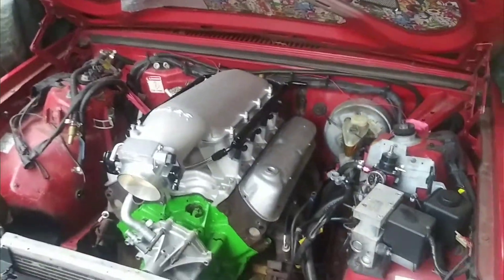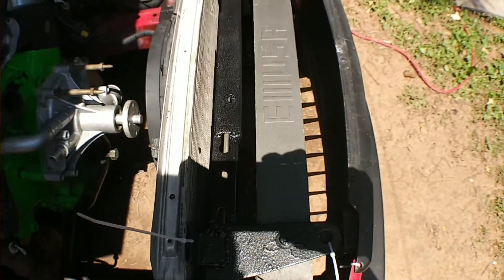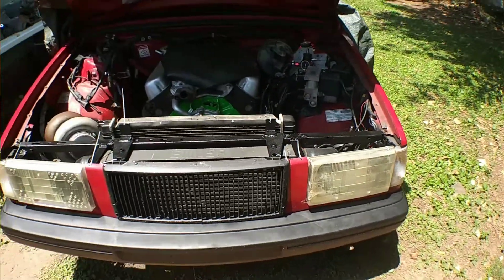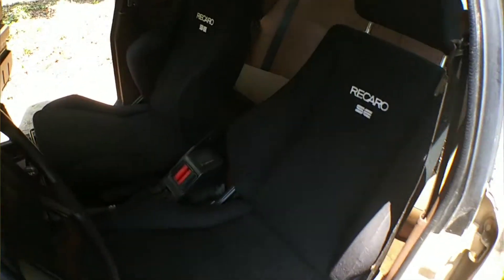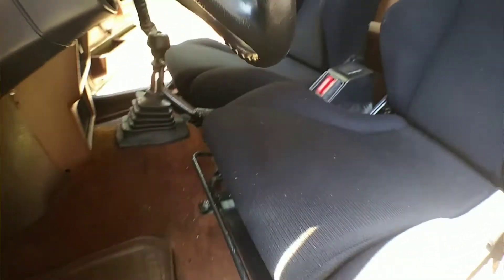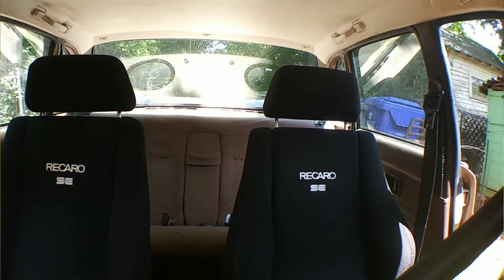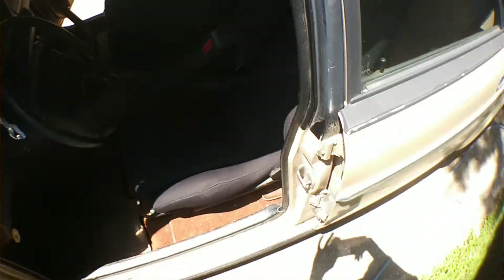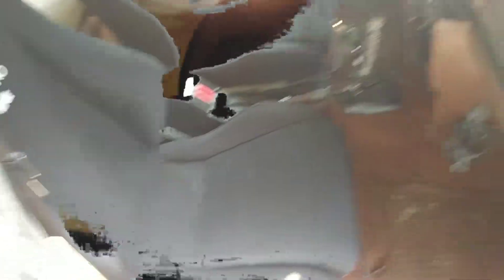😎THE SEATS COST MORE THEN THE CAR!😜🤣 PLUS FRONT END COMPLETE ps @Kinganytime is the goat!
I got some mint Recaro seats on a killer deal and I completed all the welding of the front end for the intercooler ,radiator + Grill. Ps go follow gary king jr awsome guy awsome Nissan skyline!